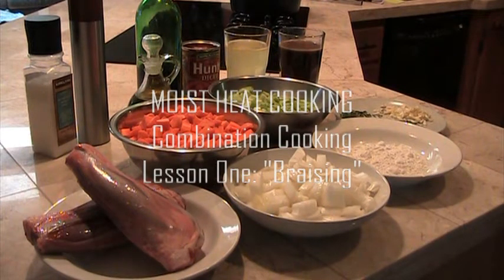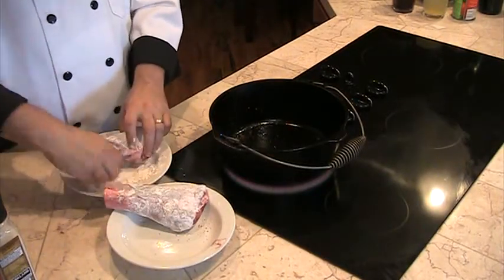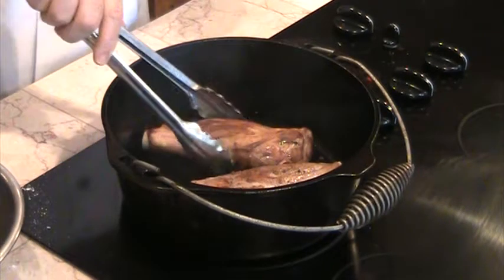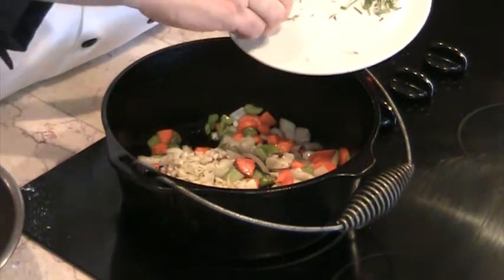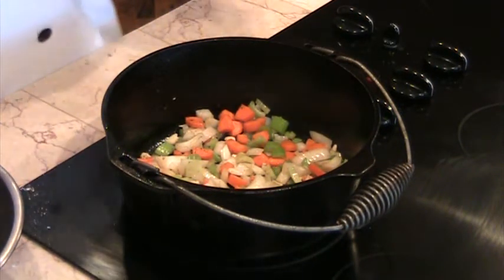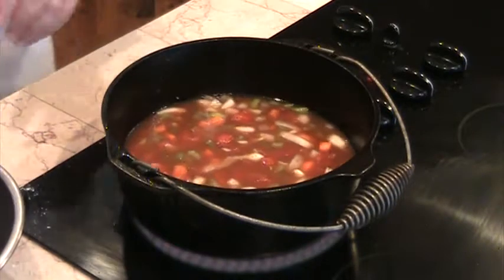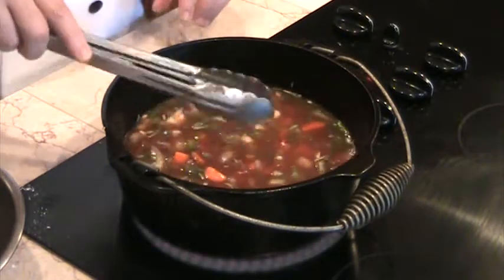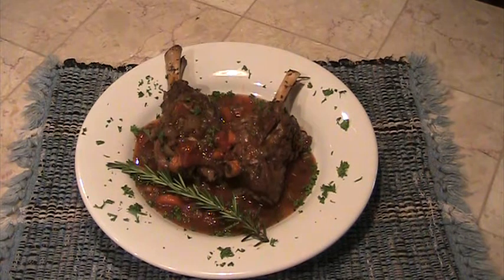braising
cooking braised lamb shanks